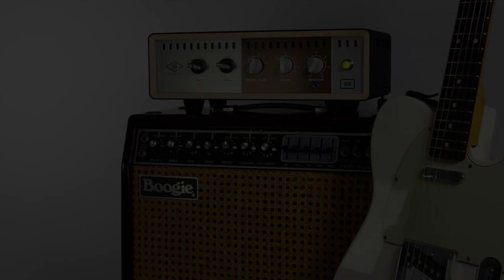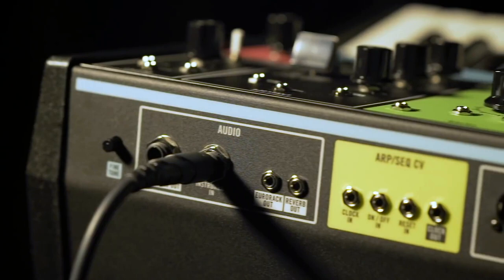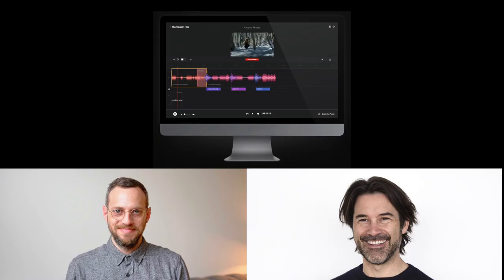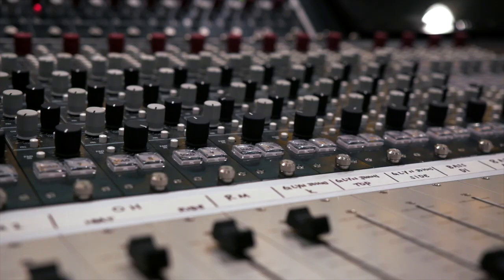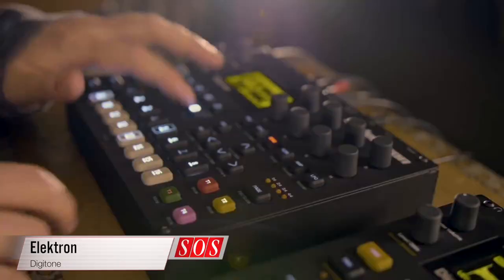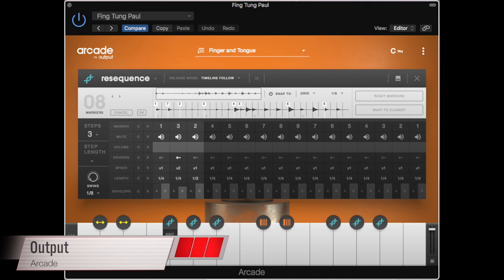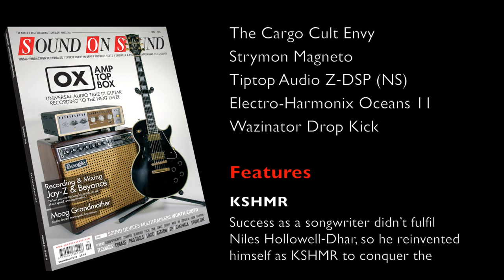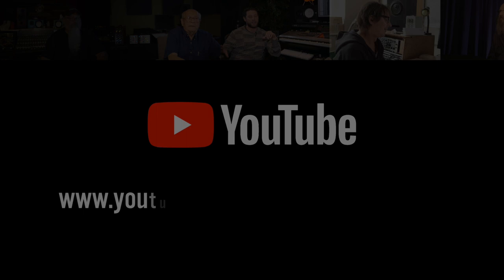SOS September 2018 Issue Preview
Reviews in this issue:

Moog Grandmother
Isla Instruments Kordbot MIDI Controller
Audio Sprockets Tone Dexter
MOTU 828es
Lewitt LCT 441 Flex
Zoom F8n
Elektron Digitone
Focal Shape Twin
Strymon Magneto
Tiptop Audio Z‑DSP (NS)
Output Arcade
Bereich03 Audio Delay
Electro-Harmonix Oceans 11
Wazinator Drop Kick
Wavesfactory Spectre
Arturia Three Filters plug-ins
IK Amplitube Leslie & T‑Racks Leslie plug-in
The Cargo Cult Envy pitch/mod plug-in
Zynaptiq Intensity
HH TNX-1581 & TNS-1800
ZenAudio ALK2
Gothic Instruments Dronar Metal & Glass Module
Spitfire Audio Grand Cimbalom
Toontrack EZKeys Dream Machine
Best Service Celtic Era

Features:

Production Techniques Using Gates & Expanders
You can do so much more with noise gates and expanders than nix unwanted noise...

KSHMR
Success as a songwriter didn’t fulfil Niles Hollowell‑Dhar, so he reinvented himself as KSHMR to conquer the world of EDM.

Inside Track: The Carters
The first couple of urban music topped charts worldwide with their album Everything Is Love. Stu White was the engineer who made it possible.

What Does Artificial Intelligence Mean For Musicians & Producers?
Does AI threaten to put us all out of our jobs — or will it simply make us better at doing them? We talked to the developers leading the AI revolution in music.

Studio File
We take a tour of Berlin’s celebrated Trixx Studios.

Why I Love...
In this new regular column, we celebrate some of the things that make music-makers tick.